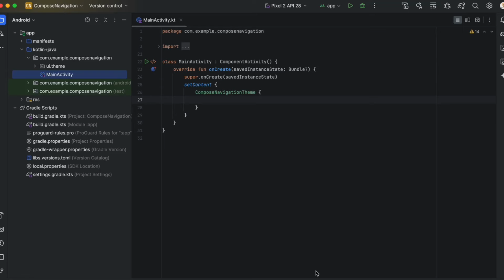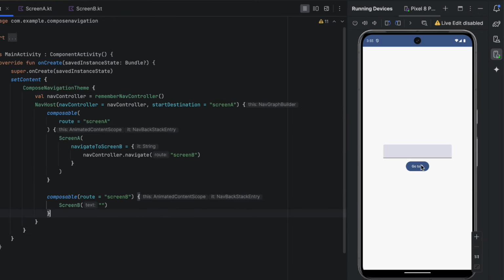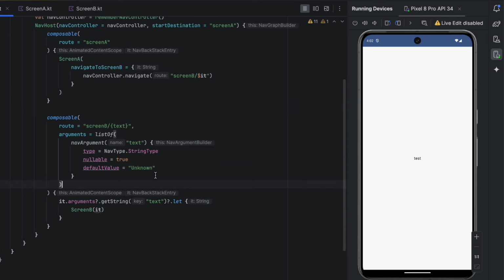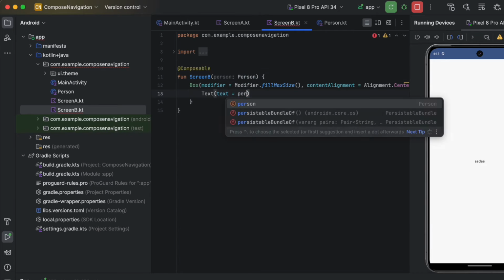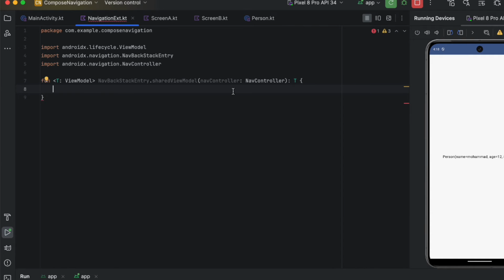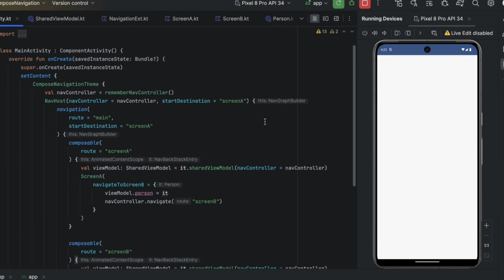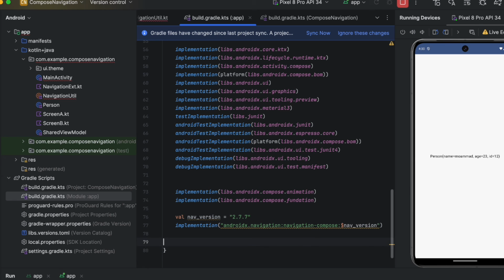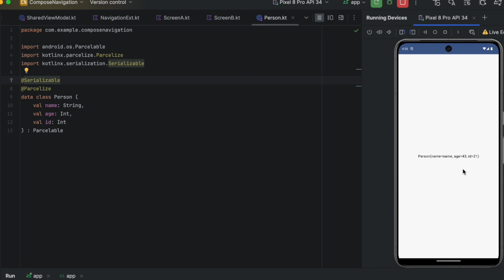Jetpack compose navigation - arguments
Jump marks:
00:00 Introduction
00:14 Setup Navigation
03:26 Method 1 : Simple arguments
06:47 Method 2 : Optional arguments
08:22 Method 3 : backstack entry
12:41 Method 4 : shared view model
17:34 Method 5 : Custom NavType
24:03 End